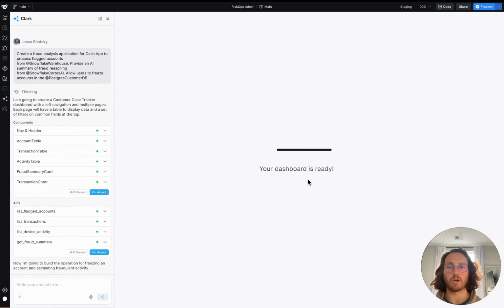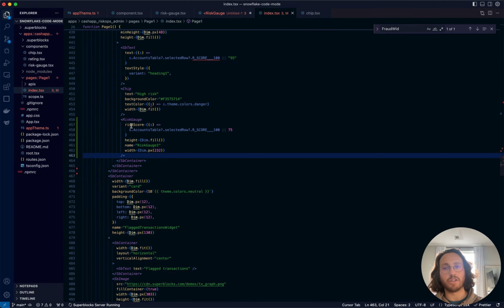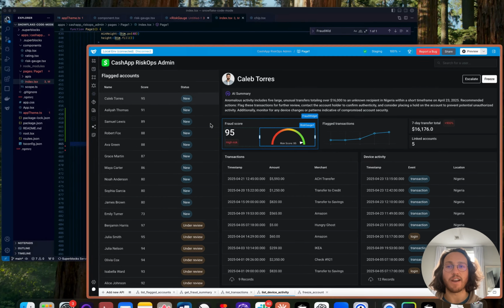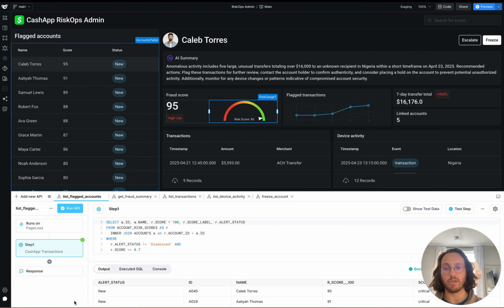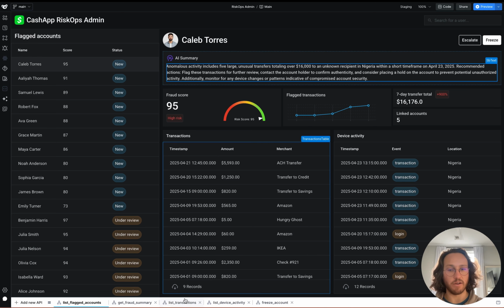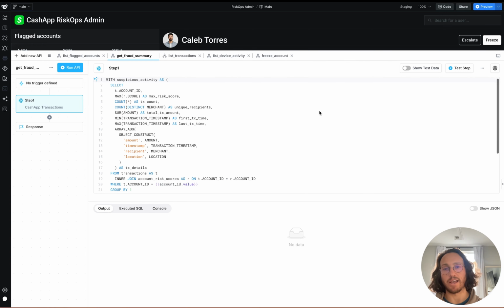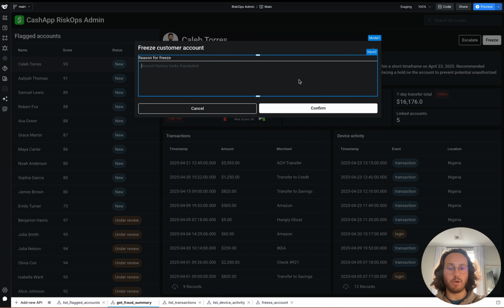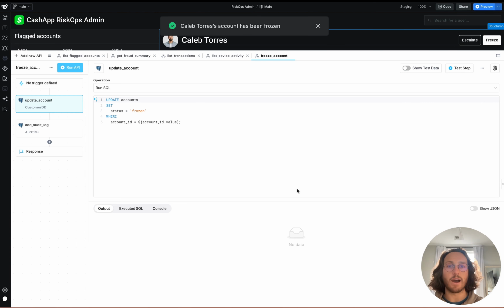Watch Clark Build a Fraud Analysis App on Snowflake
Clark pulls flagged accounts from Snowflake, uses Snowflake Cortex AI to summarize fraud reasoning, and enables users to freeze accounts directly in the Postgres customer database.

From there, you can easily extend with code in the underlying React framework or refine visually with our drag-and-drop Visual Editor.